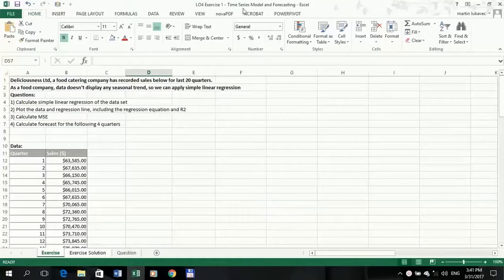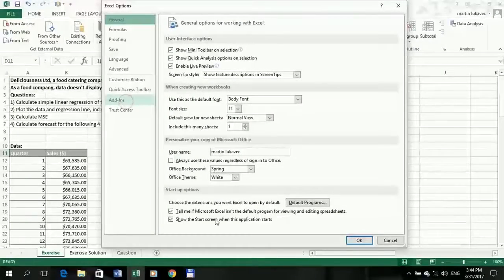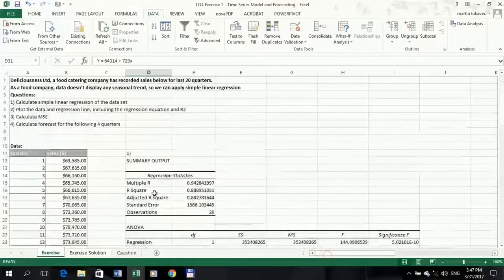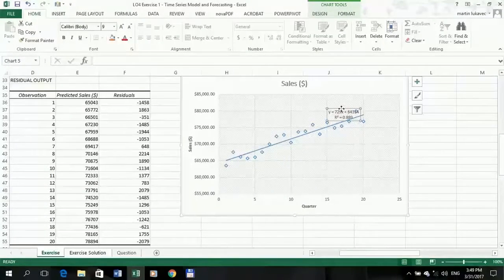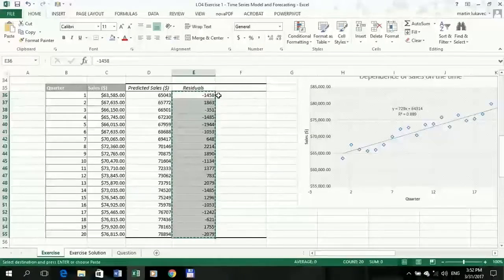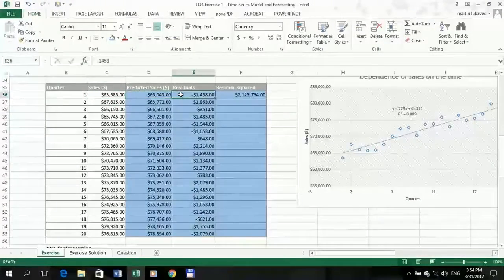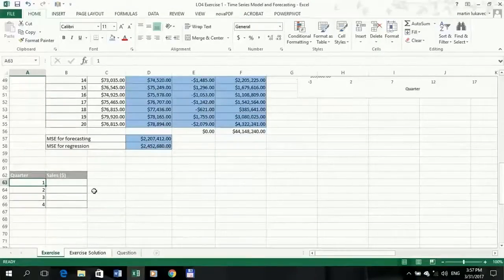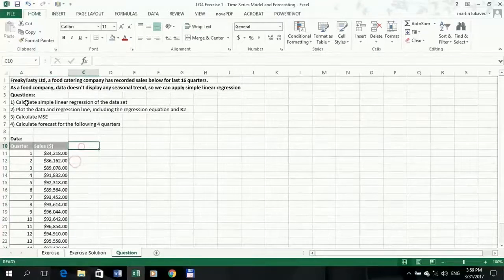LO4 Exercise 1 Time Series Model and Forecasting Edited